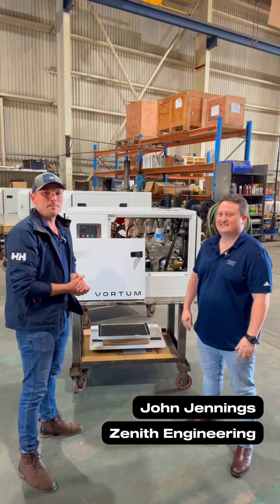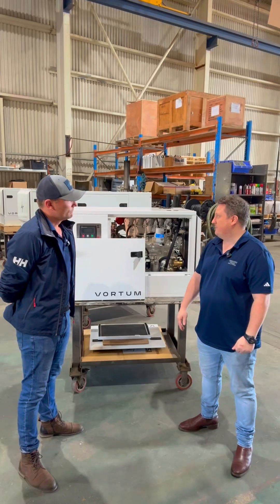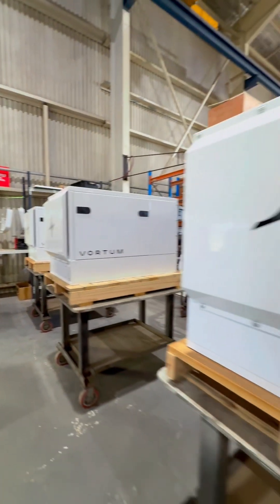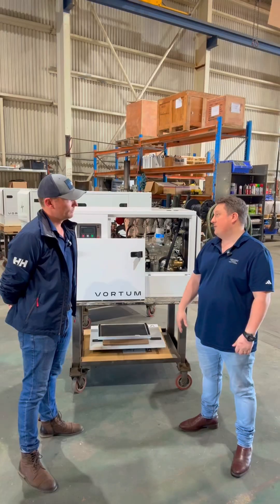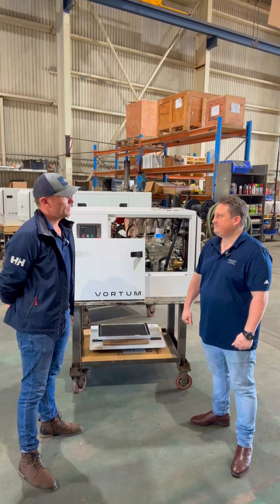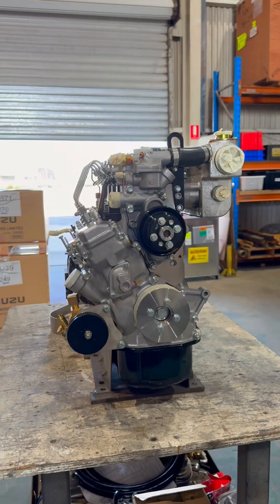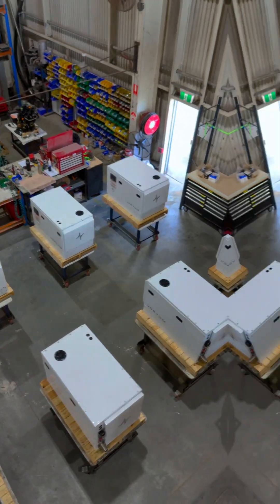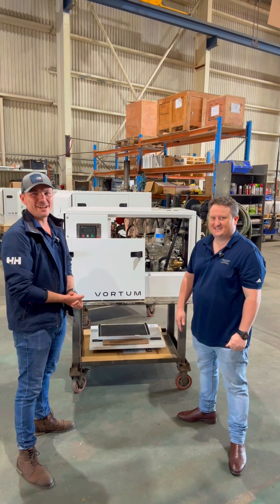Zenith Engineering launch new Vortum range of marine gensets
Zenith Engineering, one of our on-site businesses at The Yard Brisbane, has just launched a new brand and product range to the pleasure craft market - Vortum, Australia’s most forgettable Marine GenSets. We caught up with John Jennings from Zenith Engineering to discuss the launch, and what makes their new incredible product so forgettable!?

Or visit the Zenith showroom - Shed 42 The Yard Brisbane, 50 Barku Crt, Hemmant Qld 4174

Please also visit and follow Zenith Engineering on LinkedIn and Facebook